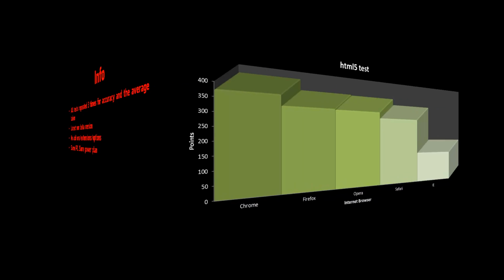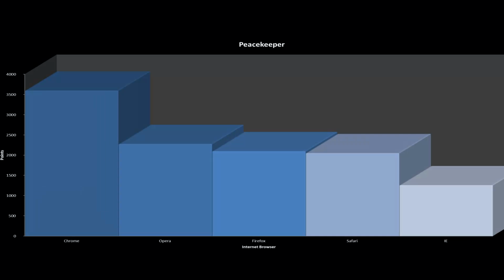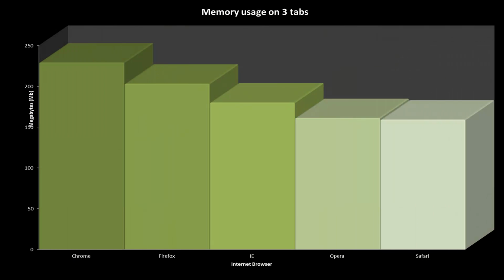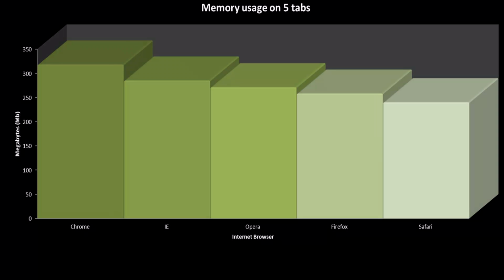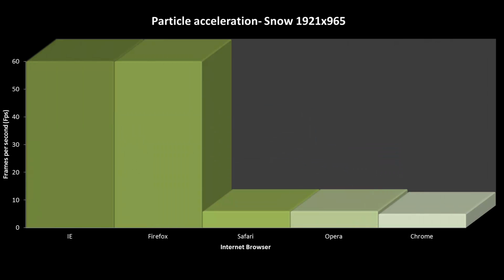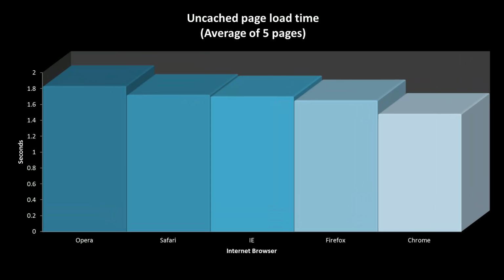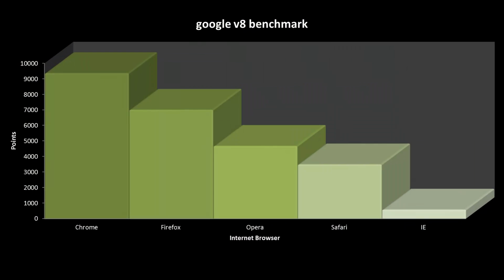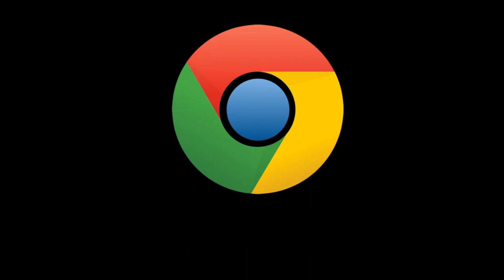Browser Test: Chrome 16 vs Firefox 10 vs Internet Explorer 9 vs Opera 11.61 vs Safari 5.1.2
Browser Wars!
In this video Chrome 16 is faced off againsts Firefox 10, Internet Explorer 9 , Opera 11.61 and Safari 5.1.2. They are compared on a huge battery of tests, including memory usage on multiple tabs, javascript, html5, acid 3, peacekeeper, GPU Hardware Acceleration and Start up time, among other tests!

None of the browsers really let themselves down, with each having clear benefits, whether it be speed, efficient memory usage, or just being a plain all rounder (guess which one!)

The guy who makes my intro. Check him out, he does walkthroughs!

"browser test" "chrome 16" "chrome 17" "firefox 10" "internet explorer 9" "ie 9" "opera 11.61" "opera 11.52" "opera 11.5" "safari 5.1" "safari 5.1.2" vs browser speed fastest best javascript download memory ram windows chrome firefox "internet explorer" opera safari